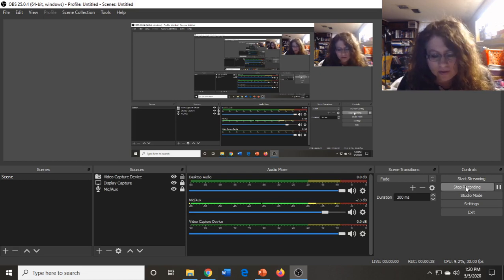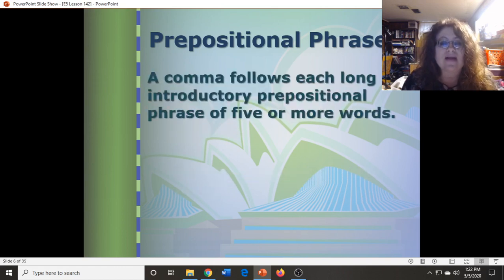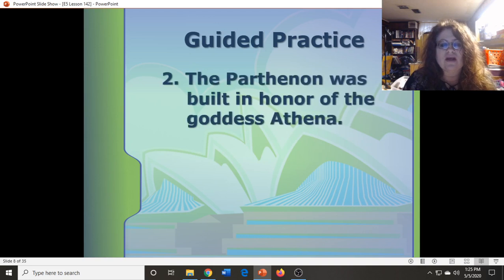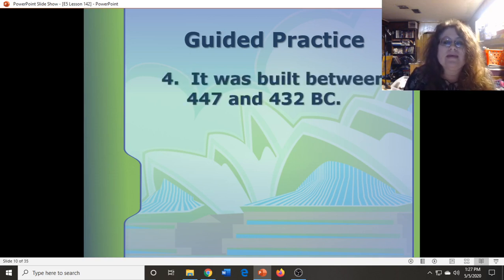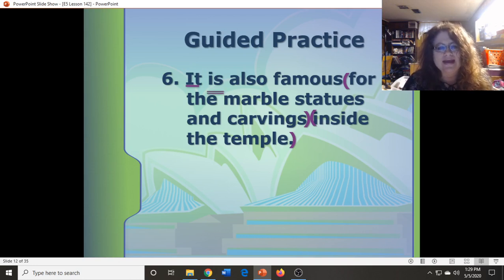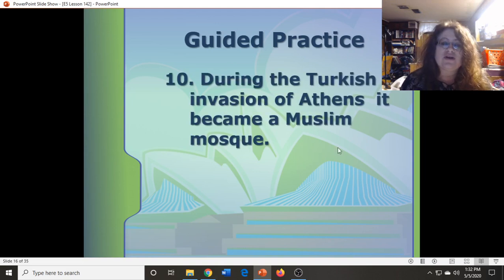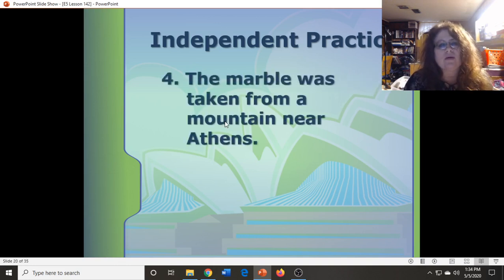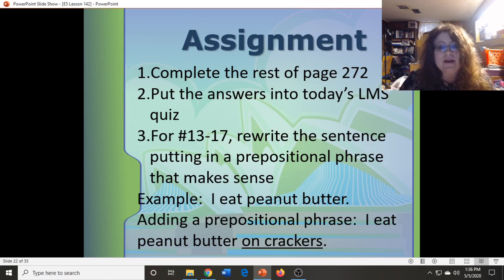Prepositional Phrases pages 271-272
Identifying prepositional phrases, simple subjects and verbs on pages 271-272 of the English textbook